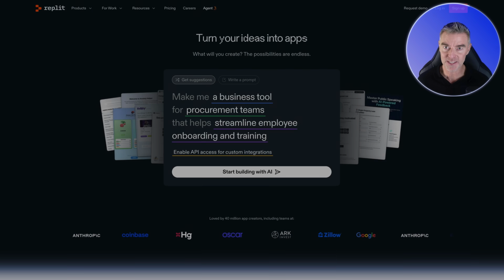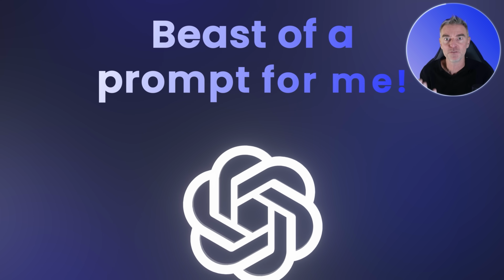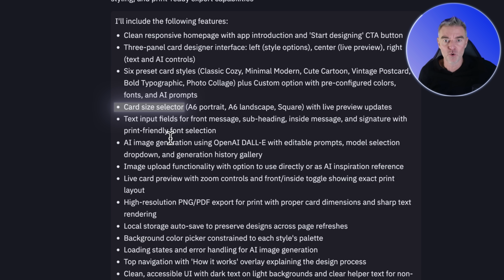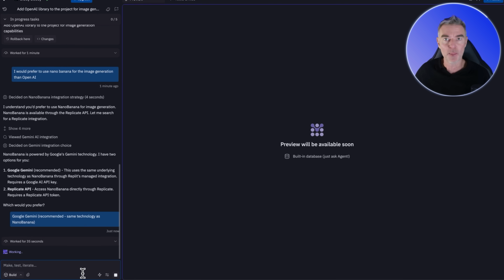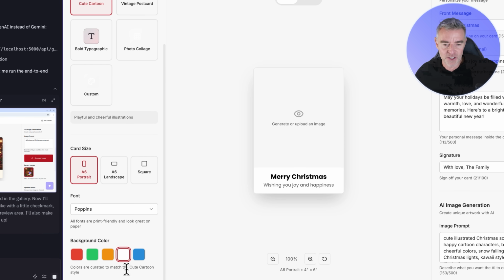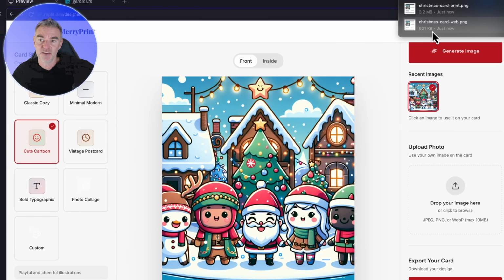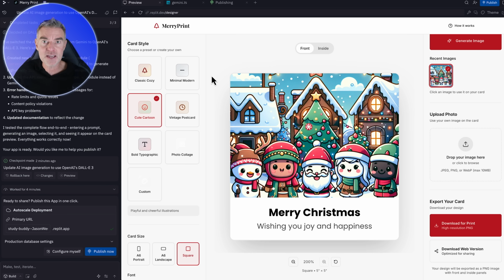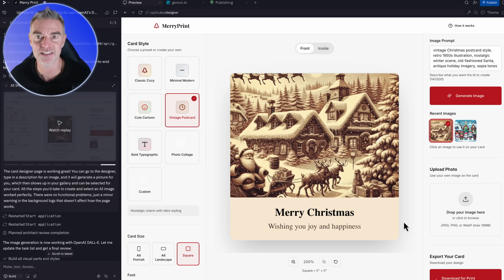I Built a Full App With AI (No Coding Experience!) — Replit Test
If you’ve been seeing people on X building full software apps with vibe coding — despite having zero coding experience — you’re going to love this.

In this video, I show you how I used Replit to build a fully working AI-powered web app from scratch, as a complete non-coder. No programming knowledge, no frameworks to glue together, no external hosting — everything is built, run, and deployed inside Replit.

You’ll see how I go from a simple idea to a live, working app in under 30 minutes. I use Replit’s AI to design, build, and deploy a Christmas card generator app, complete with AI image generation, text editing, sizing options, and downloadable print-ready files.

You’ll learn how to:
✅ Build a complete web app using prompts (no coding required)
✅ Use Replit to design the frontend and logic automatically
✅ Connect AI image generation to your app
✅ Store API keys securely inside Replit
✅ Preview and test your app live while it’s being built
✅ Export high-resolution images and PDFs
✅ Publish your app and connect a custom domain
✅ Turn an app into a potential paid product or SaaS idea

Whether you’re a founder, creator, side-hustler, or just curious about vibe coding, Replit is one of the easiest ways to turn ideas into real, working apps — even if you’ve never written a line of code before.